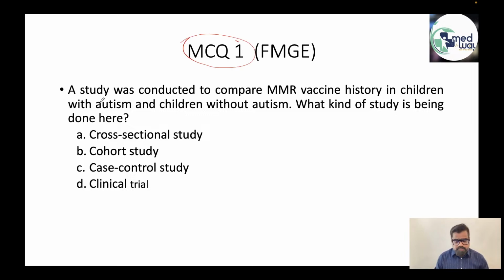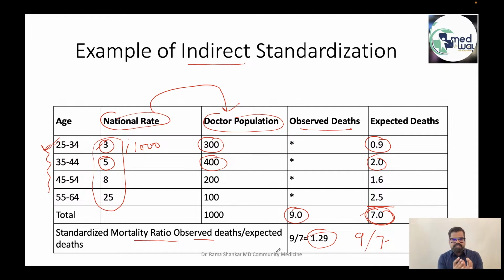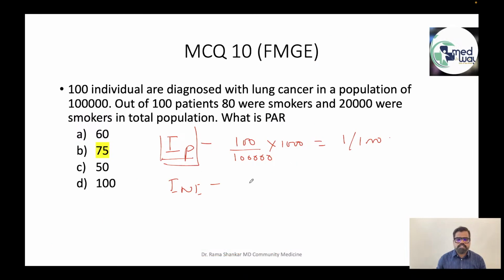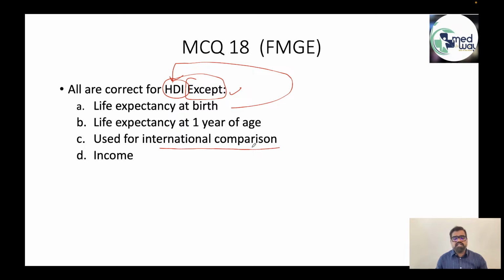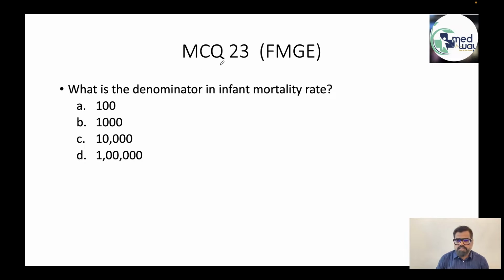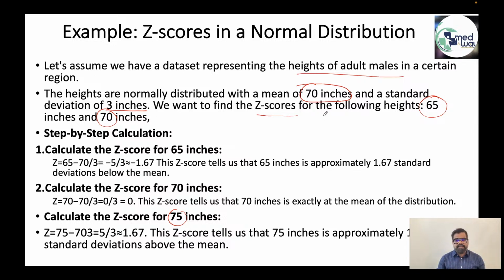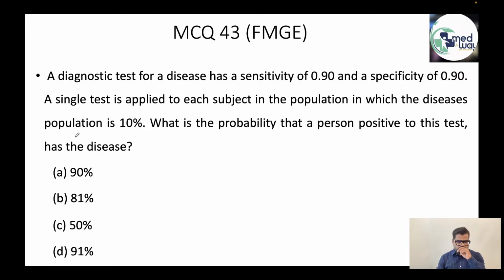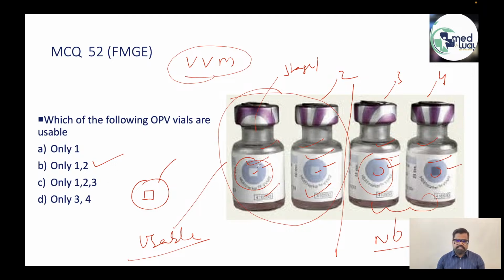PSM - 100 Sawaal Bemisal! Abki Baar 150 Paar!